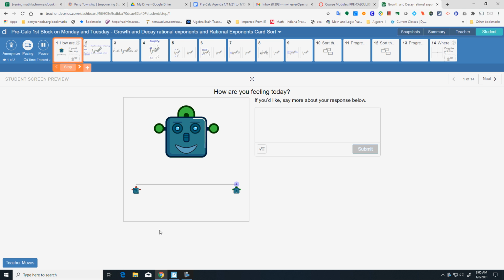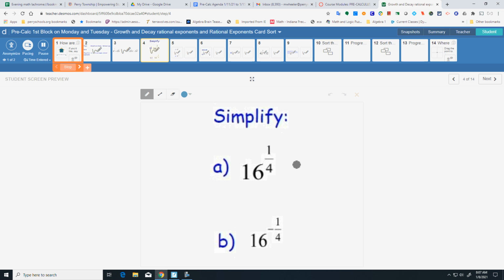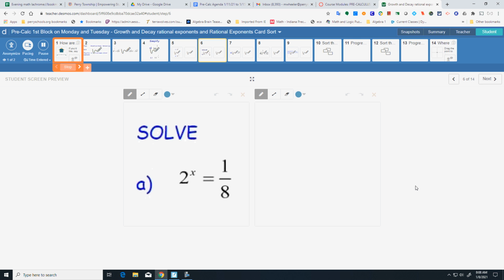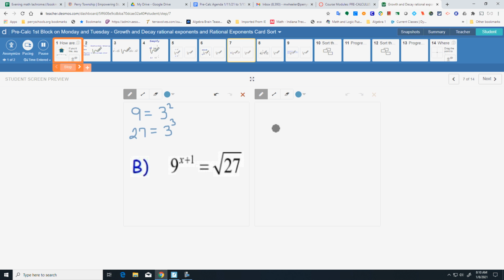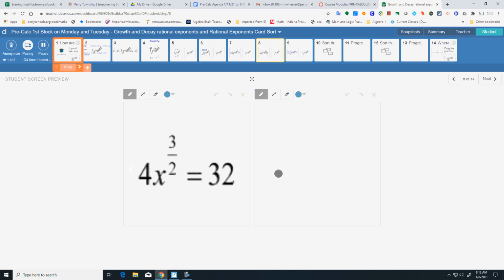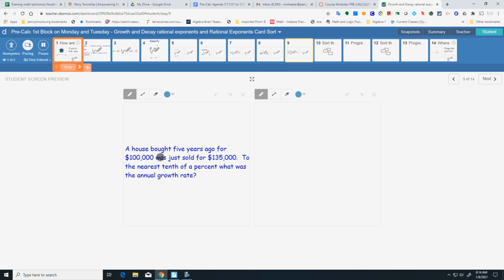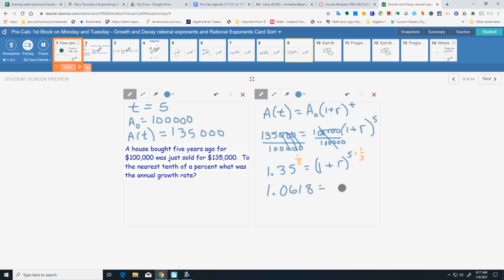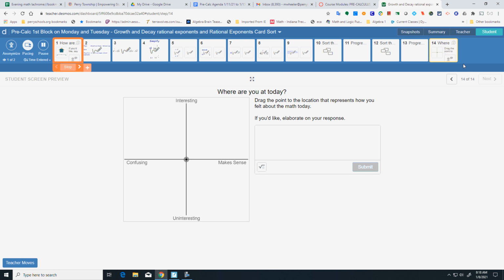Desmos activity 3 2 pre calc